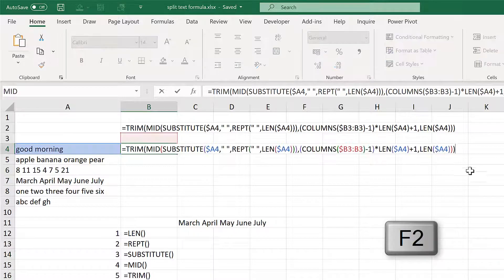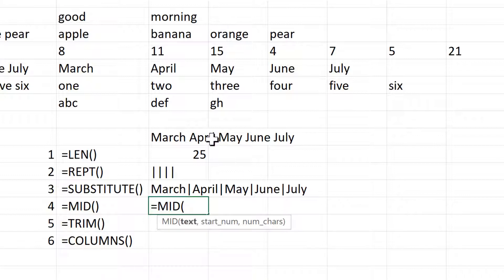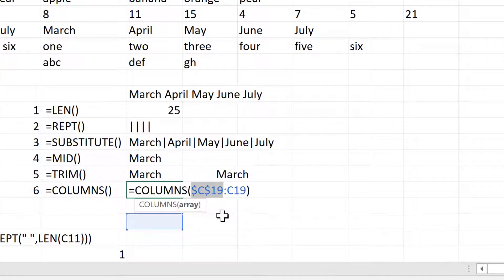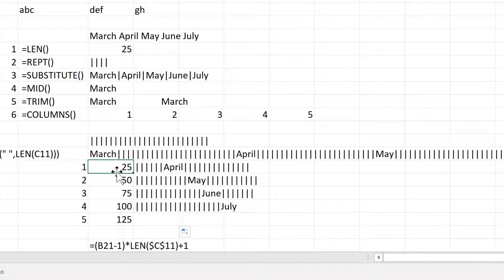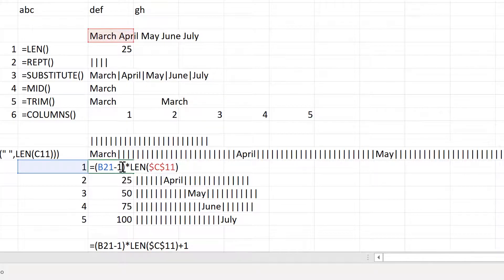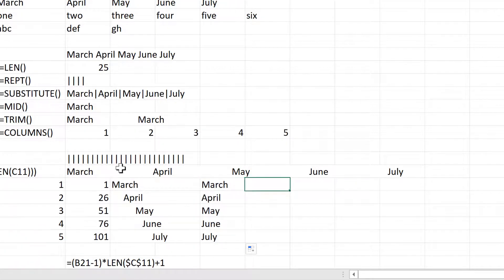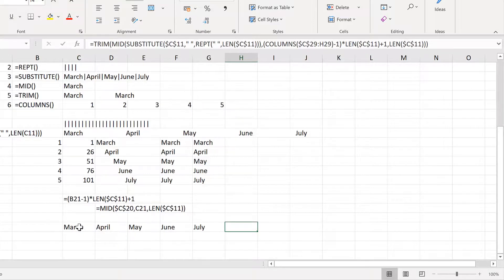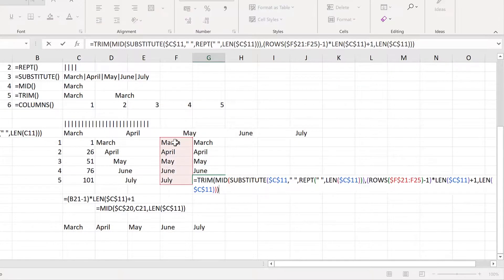How to split text using a formula in excel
=TRIM(MID(SUBSTITUTE($A4," ",REPT(" ",LEN($A4))),(COLUMNS($B3:B3)-1)*LEN($A4)+1,LEN($A4)))